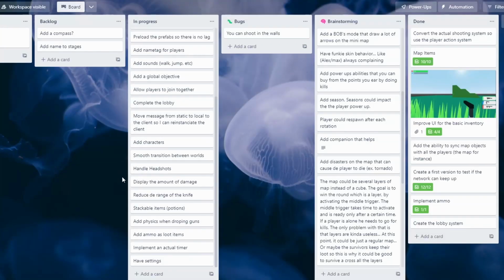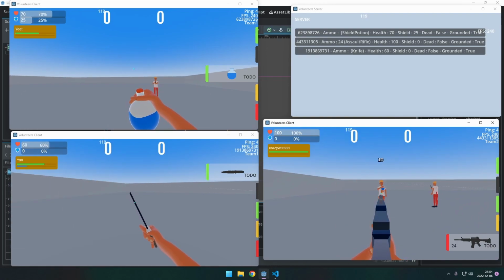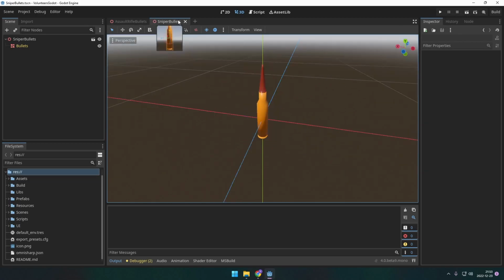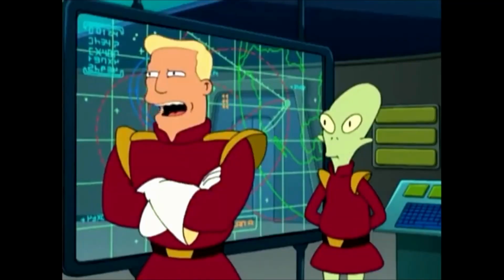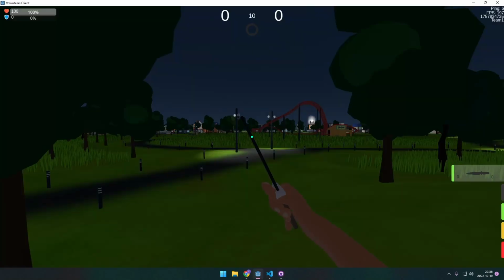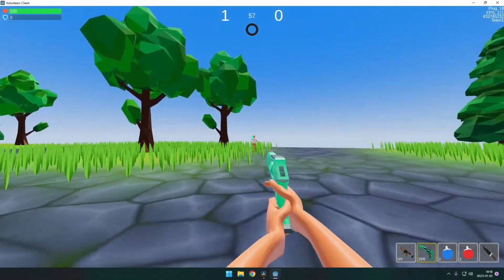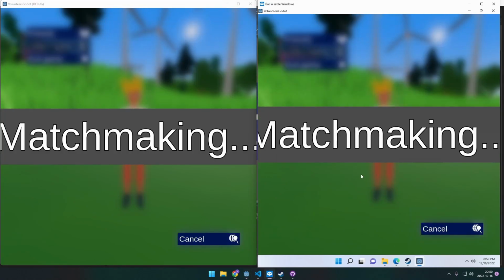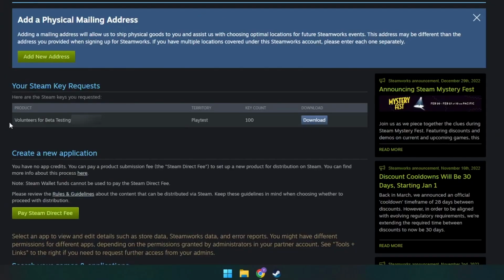We playtest my Godot 4 multiplayer FPS game! | DevLog 9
In this devlog we playtest my godot 4 game!
I shared my game with steam keys and uploaded my server with playfab!